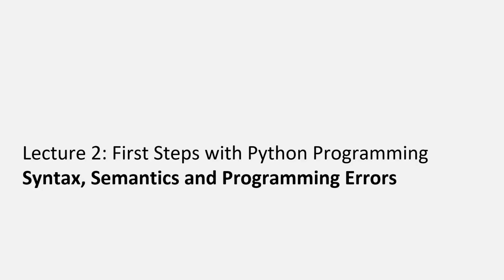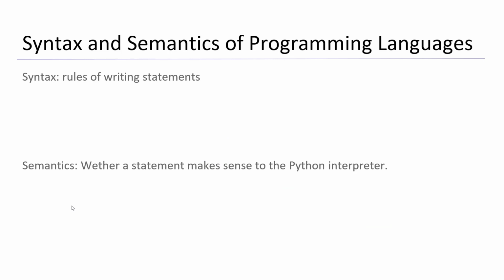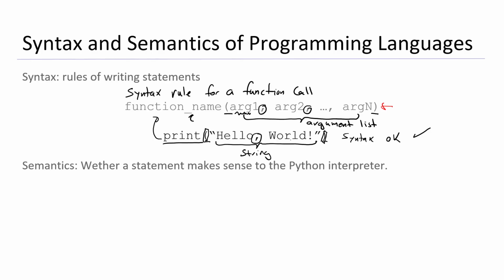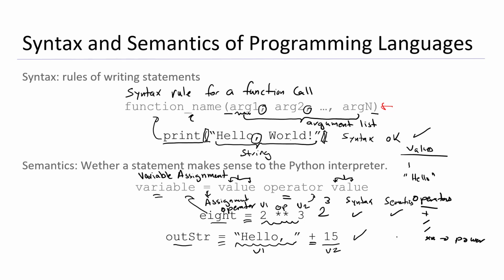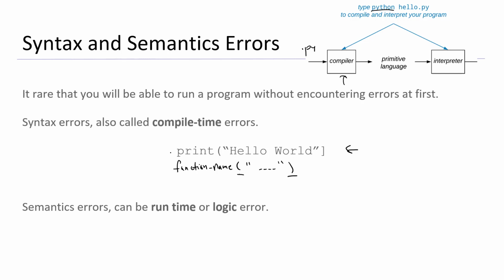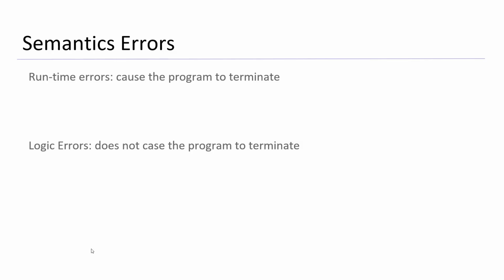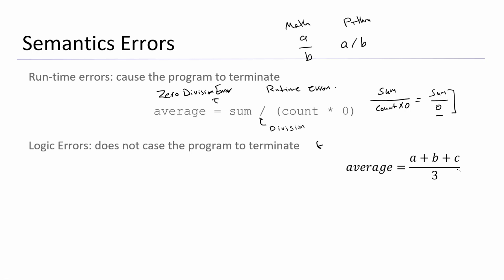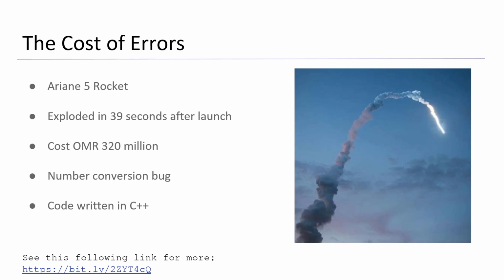Lecture 2 First Steps with Python Programming - Part 6 Syntax, Semantics and Programming Errors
One of the key skills that you need to acquire when learning programming is the ability
To identify, understand and fix programming errors.

In this video we will look at the different types of errors you will come across when writing python code.

Corrections:
AT minute 7:28 I wrote the minus operator as (/). However, the minus operator in python is (-)